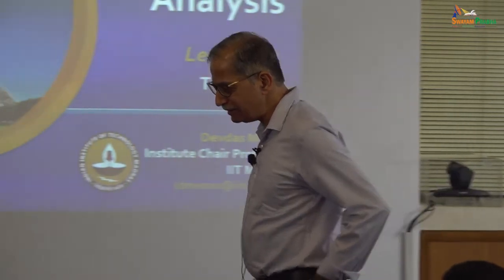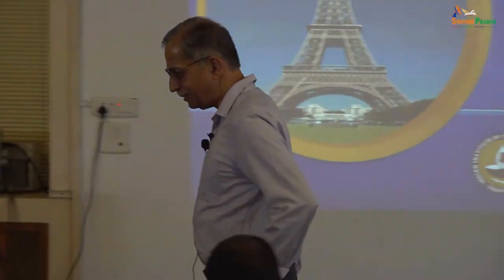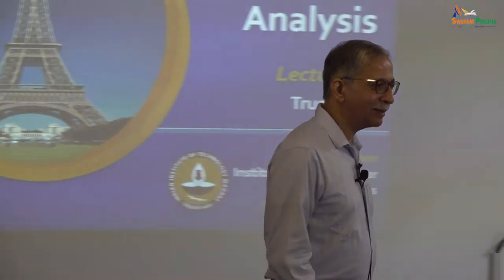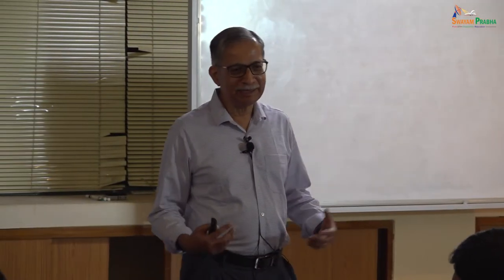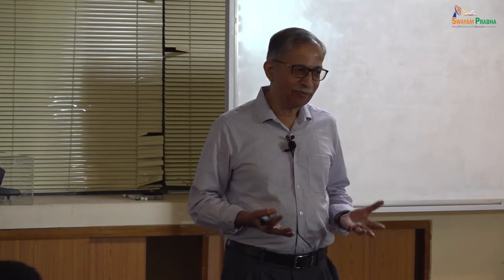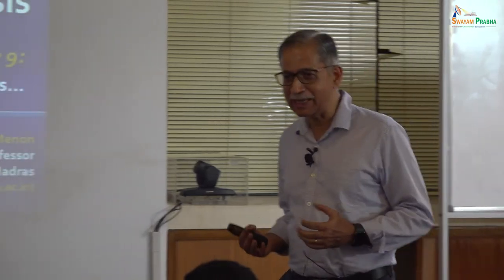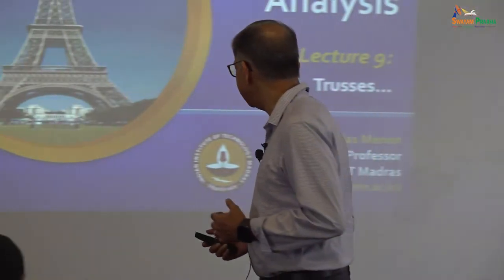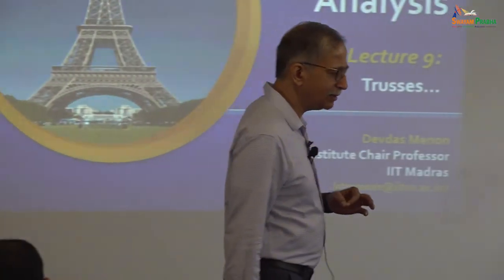Structural Analysis : Lecture 9 - Trusses